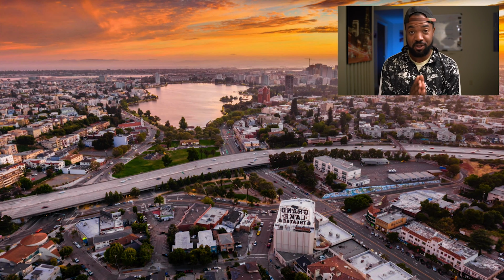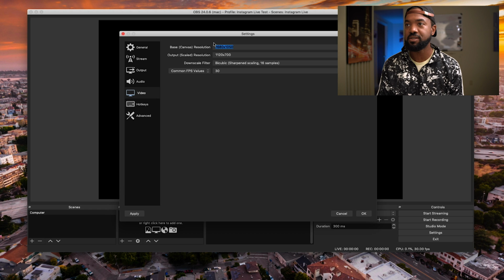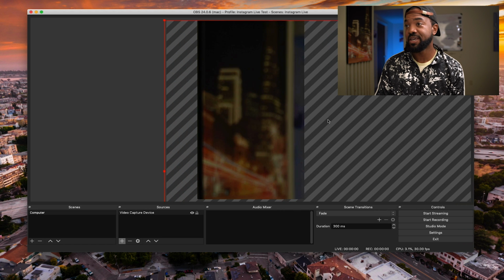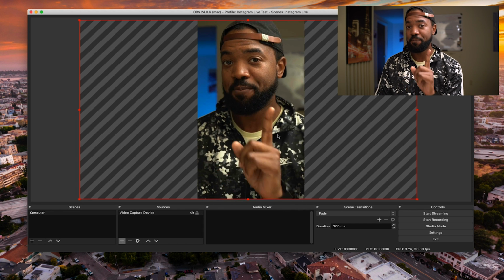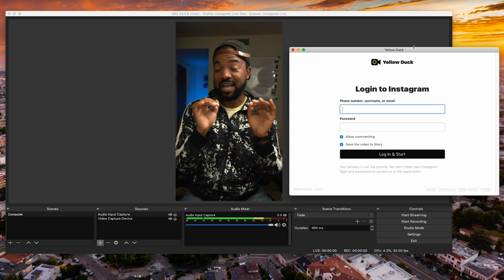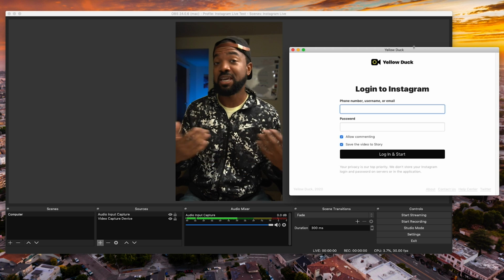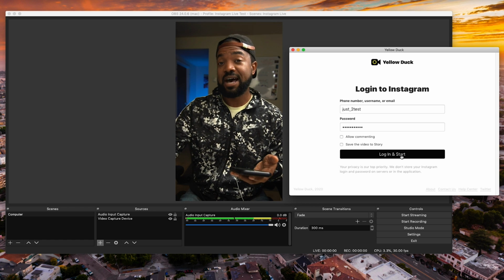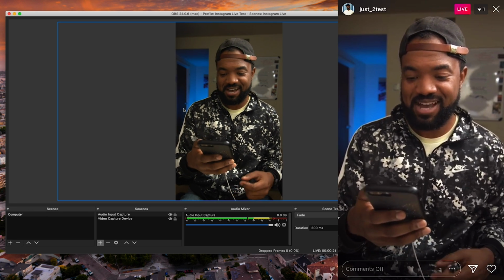Use your CAMERA to Stream on Instagram LIVE in High Quality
Livestreams are booming right now, and Instagram Live is the most popular platform. Get the highest quality picture and audio on your next Instagram Live using the following instructions! All equipment needed listed below. Software used in this tutorial is OBS and Yellow Duck. OBS could be replaced by other programs such as Ecamm, Streamyard, Loola, etc

HDMI Cable
HDMI Adapter for Camera
Video Capture Card
Basic Tripod

Cameras I Use
Light Kit I Use